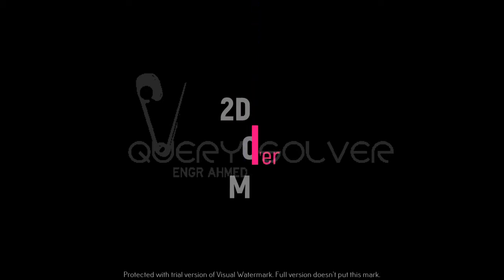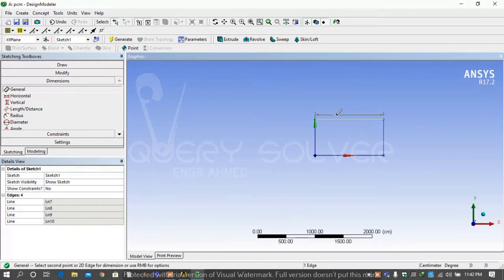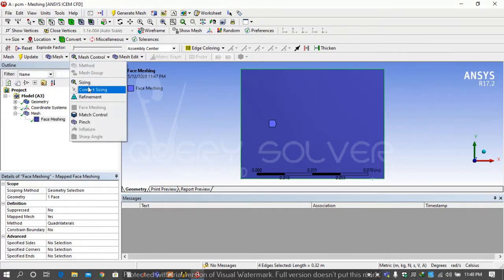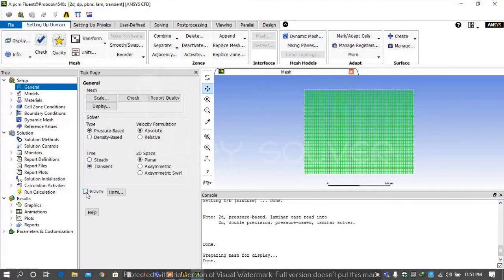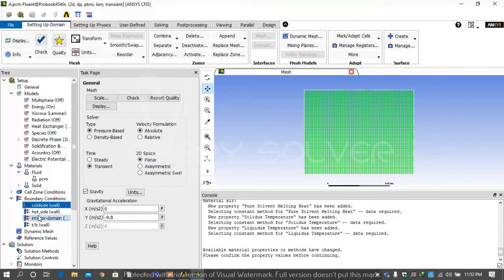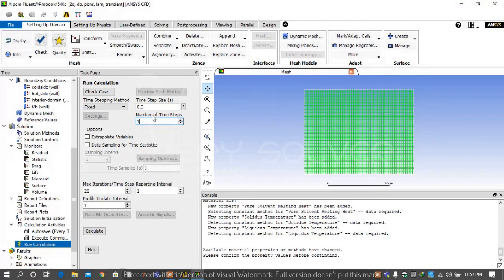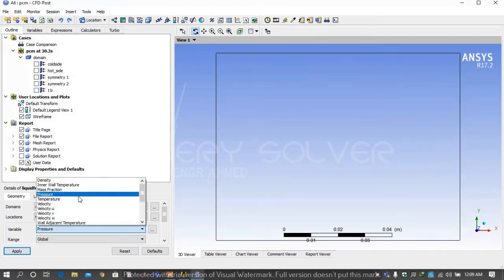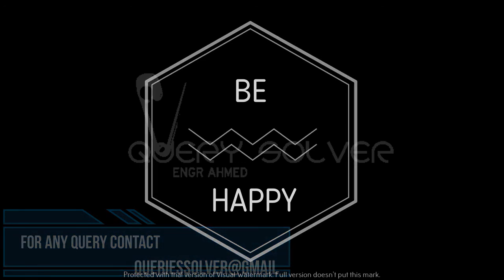phase change material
In this video we solve phase change material problem on ANSYS
For any query you can contact at